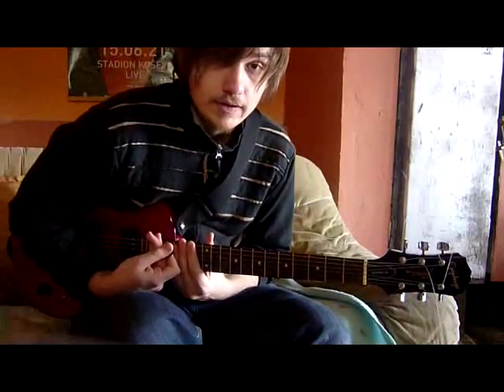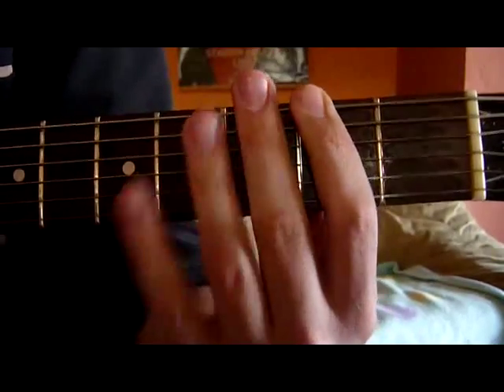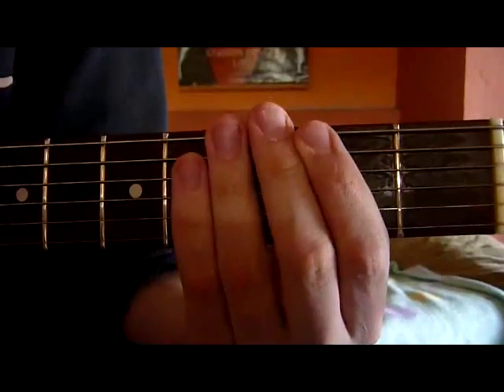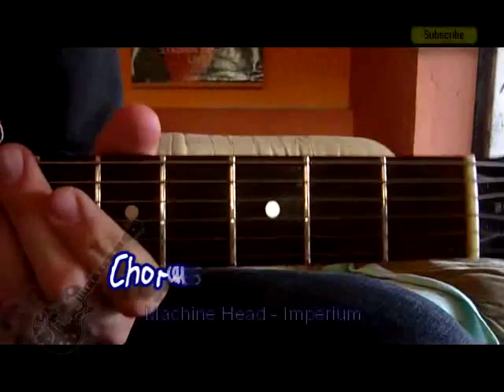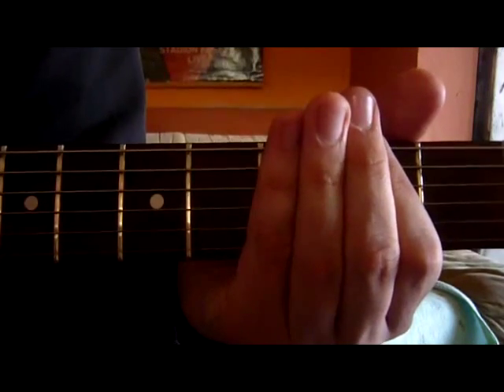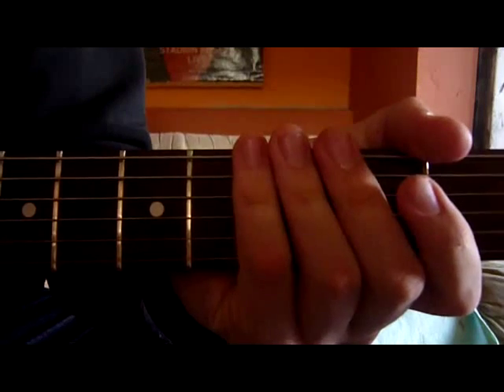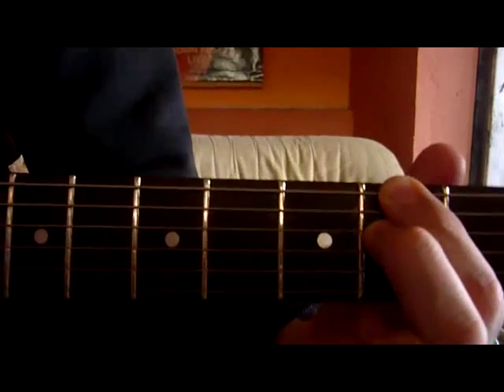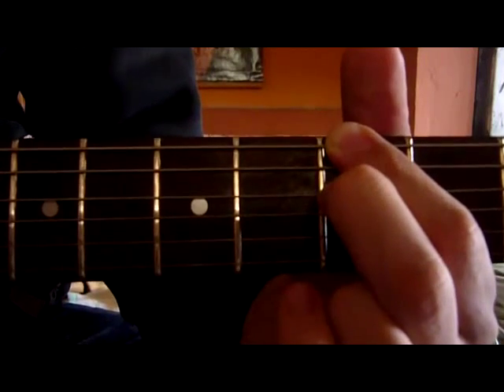Guitar Lesson: Machine Head - Imperium Part 3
Full guitar lesson on Machine Head - Imperium, Chorus!